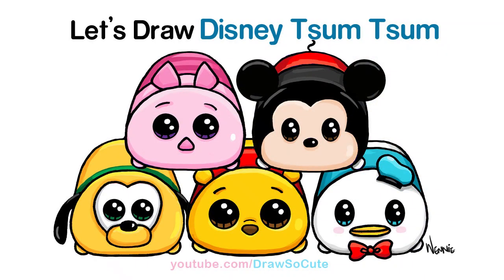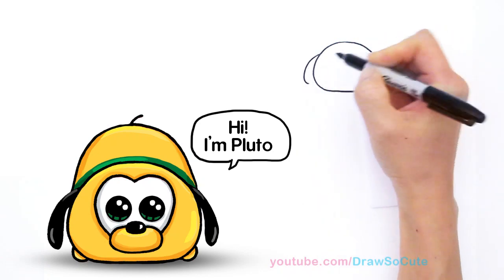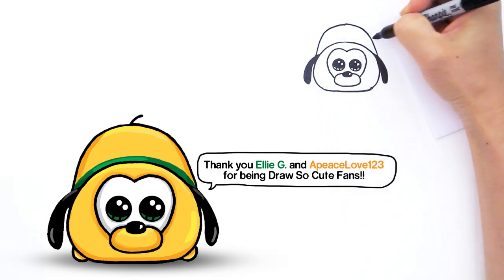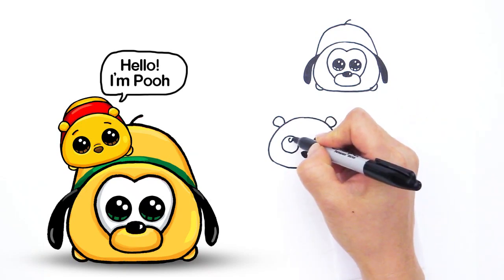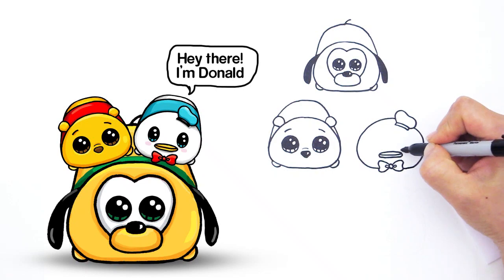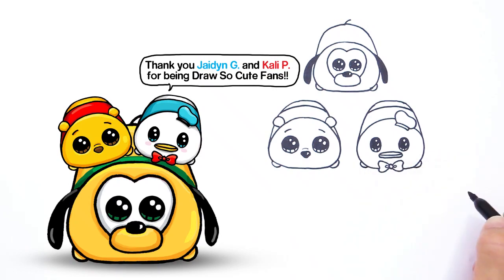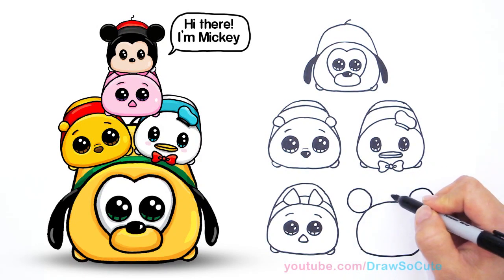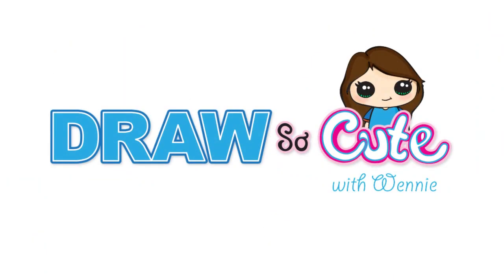How to Draw Disney Tsum Tsum Cute and Easy step by step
Follow along to learn how to draw these cute Tsum Tsum Easy! or google+ to post your drawings.